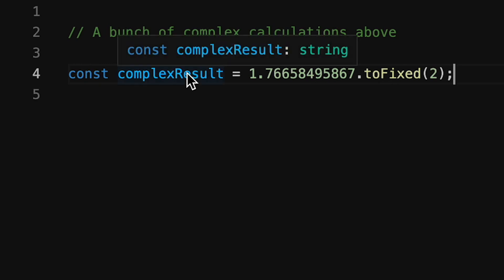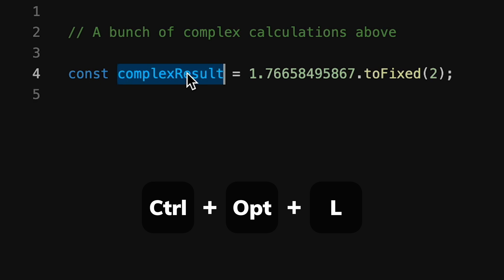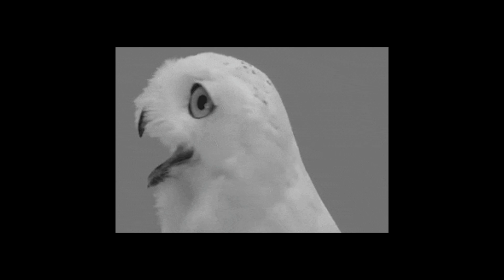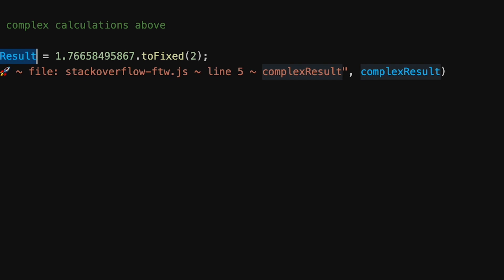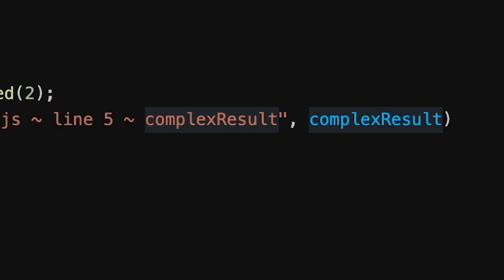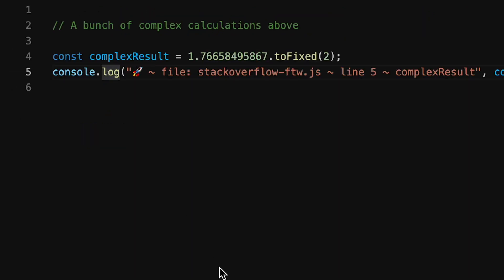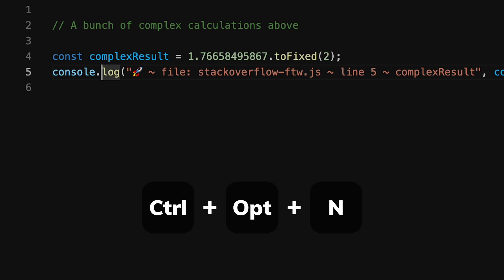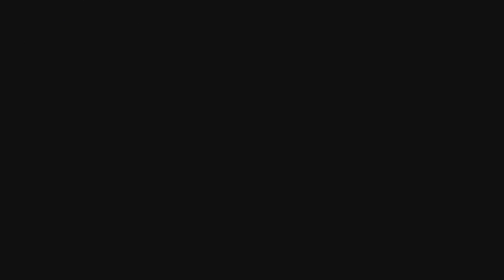Use these VS Code Extensions to impress your boss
VS Code Extensions give developers life more meaning. They very often speed up how fast we work, and make us much more productive. These two extensions used together will make you a great debugger.